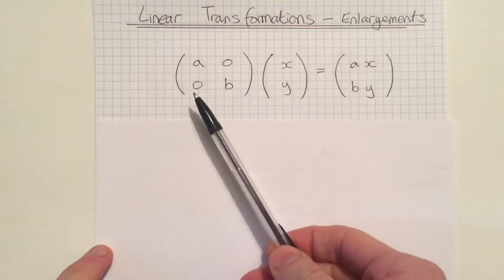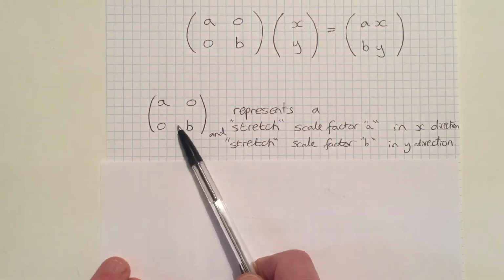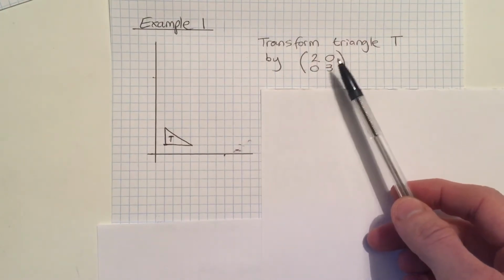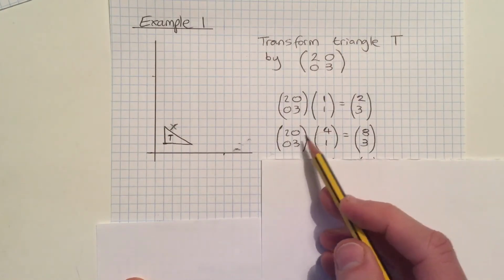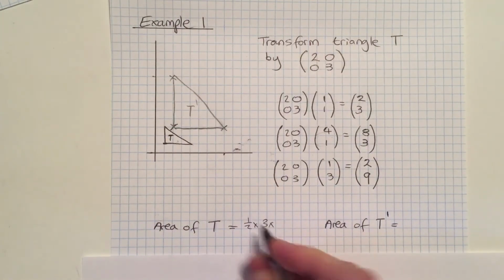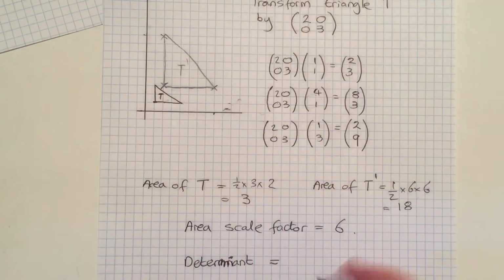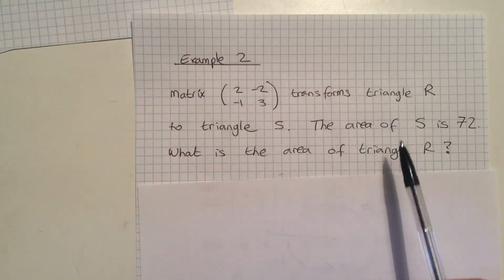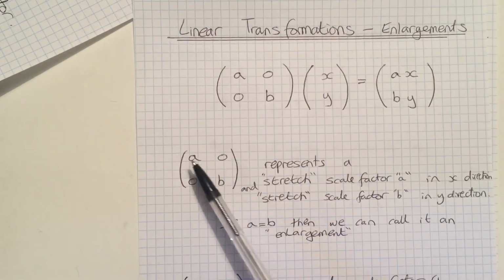12FM - LT3 - Enlargements